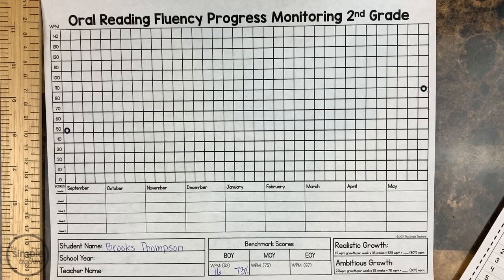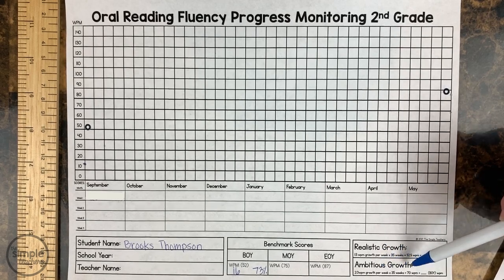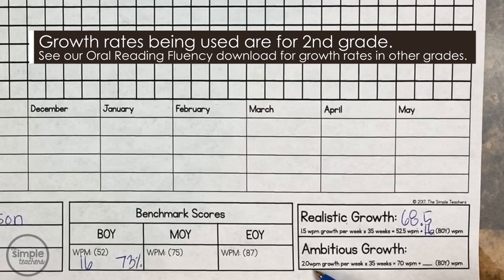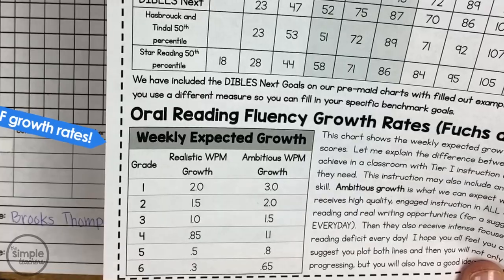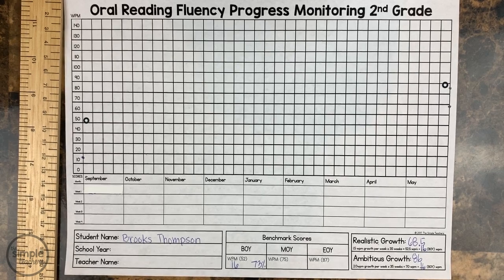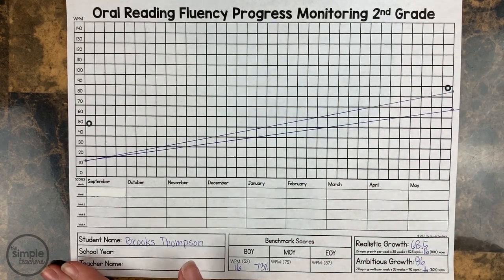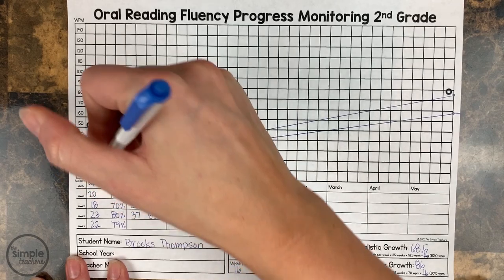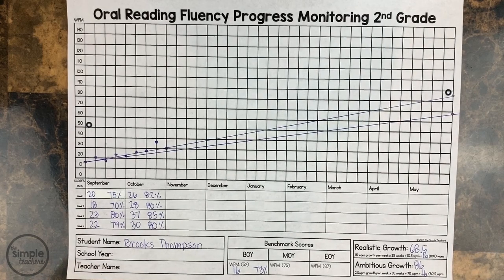Getting Started with Progress Monitoring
In order to get the benefits progress monitoring can give you, you have to get started!  In this video we show you how to use, track, and love your progress monitoring data.  Once you get started you will love the information progress monitoring can provide you about how your interventions and instruction are going.  You will look forward to the next time you get to do your progress monitoring!